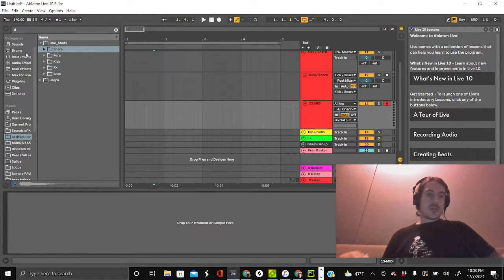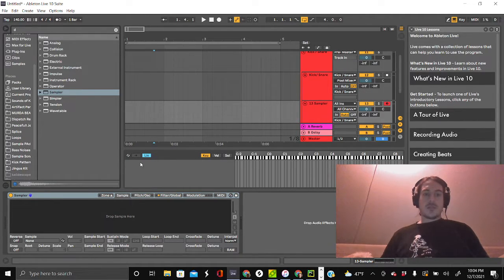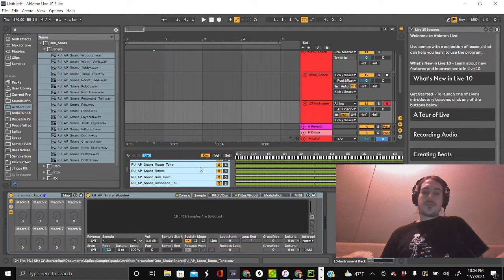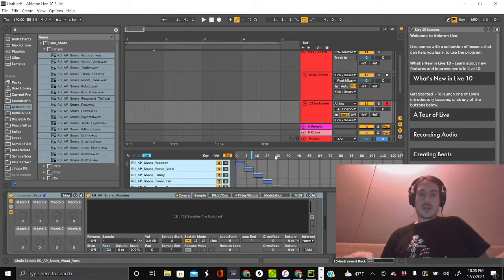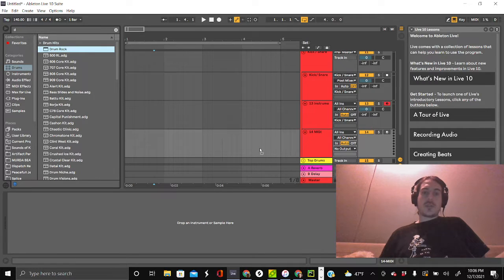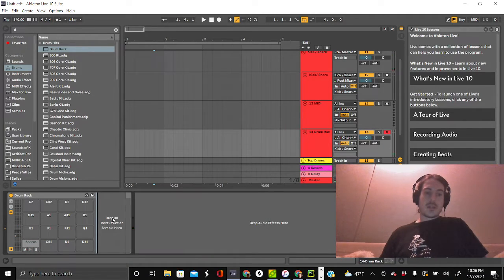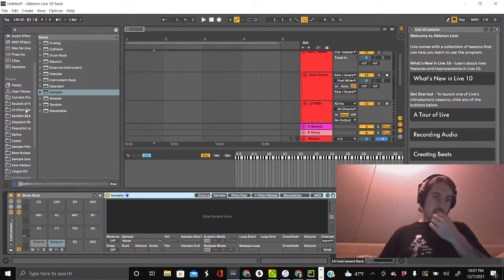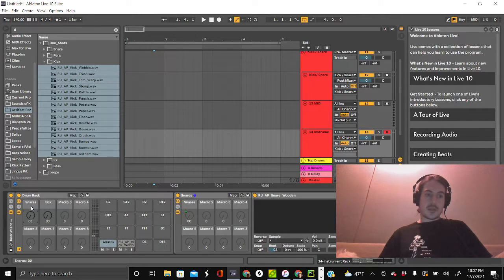sample scrubber drum rack